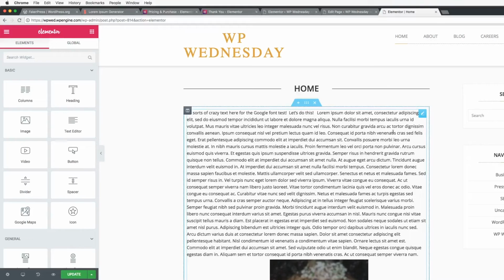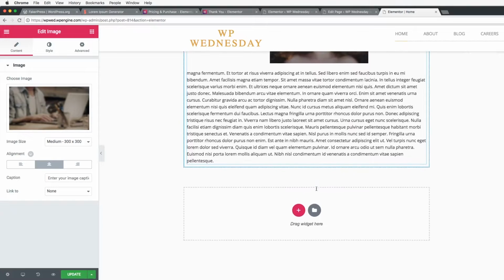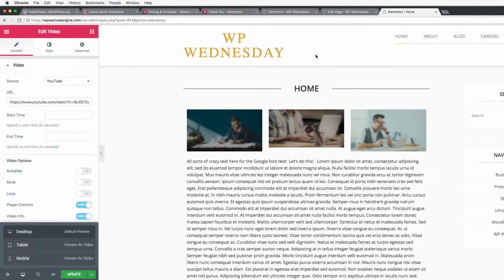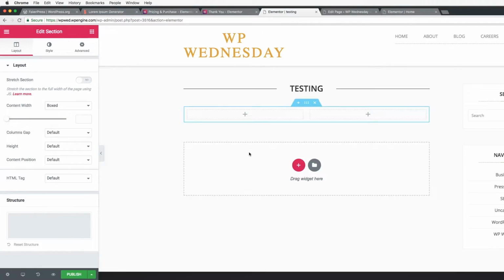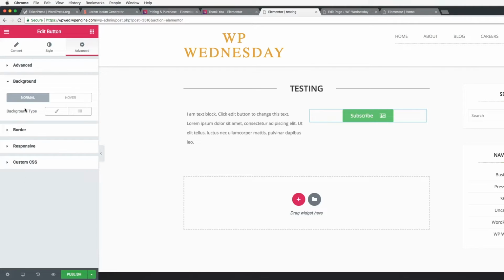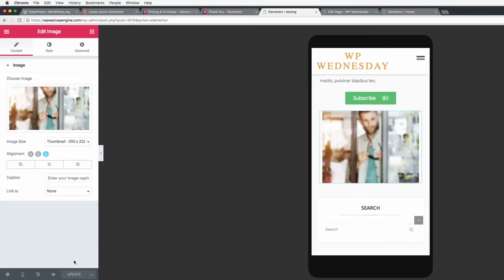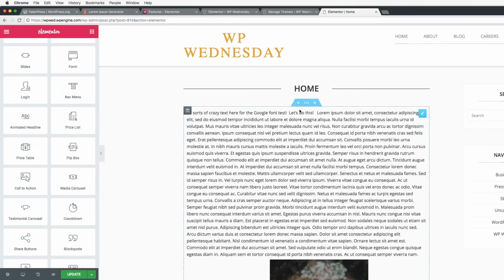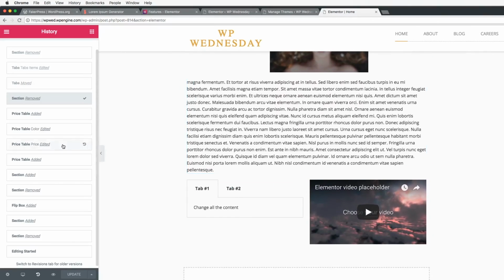Kori Reviews Elementor Page Builder - WordPress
If you're looking for a page builder on your WordPress website - this one hits the top of Kori's list. Full written review here